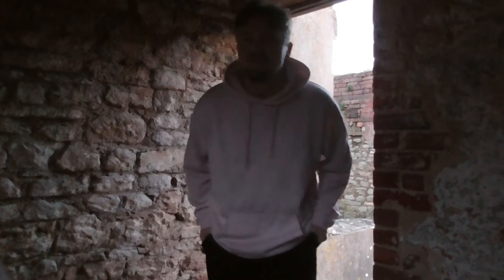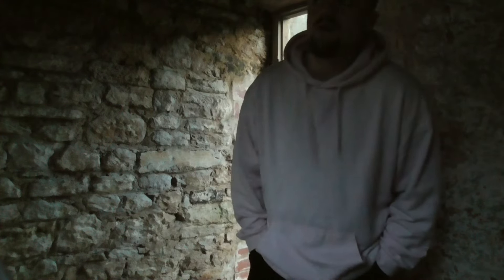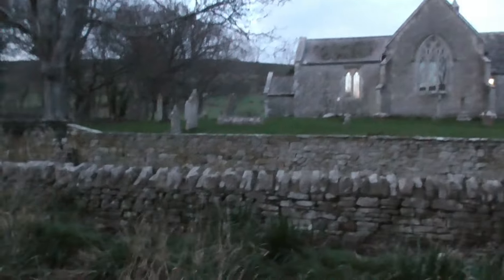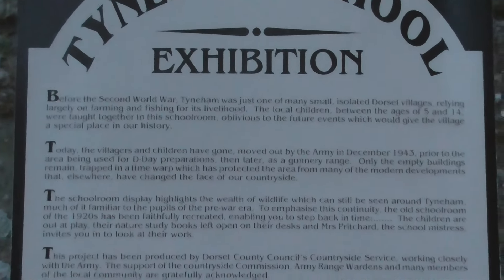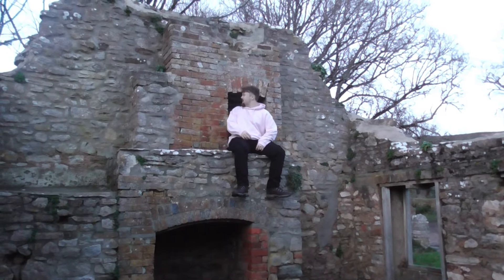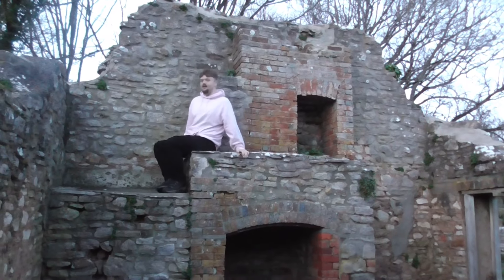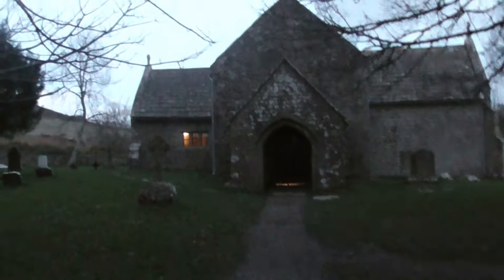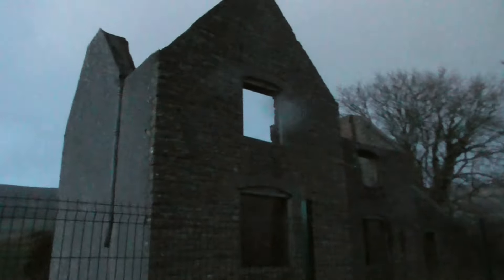Exploring Tyneham Village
Welcome to Tyneham, the ghost village. In this video me and jack explore what the village has to offer and its history.

Go show your support on your socials down below